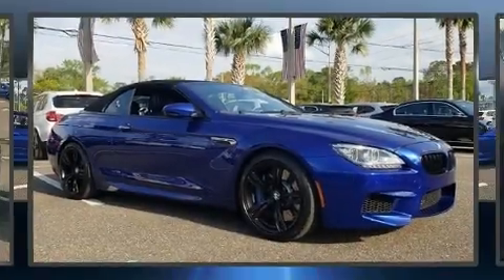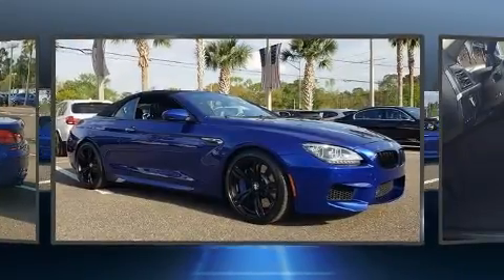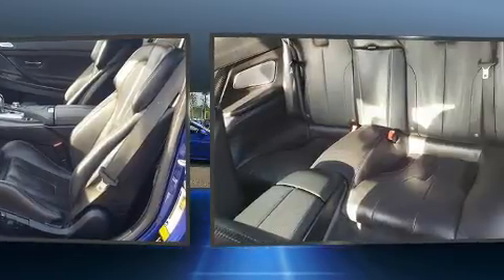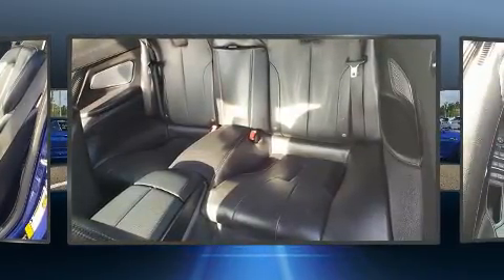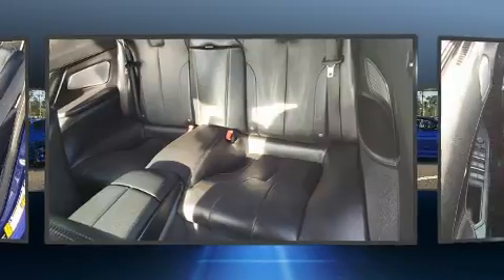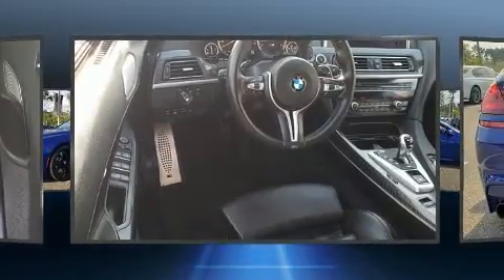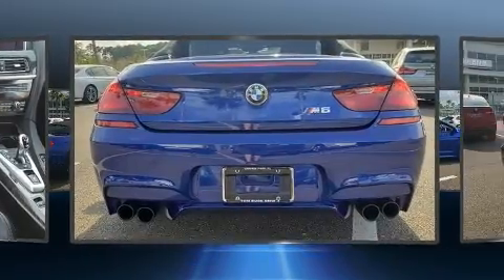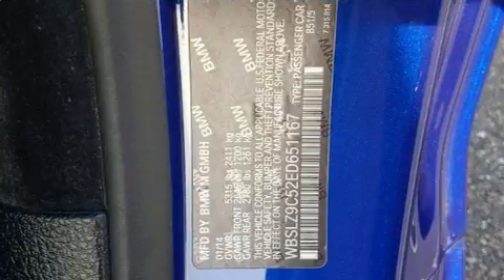2014 BMW M6 in Jacksonville, FL 32244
Come test drive this 2014 BMW M6 With less than 40,000 miles on the odometer, this vehicle offers power, spaciousness and durability in a refined and innovative package! BMW made sure to keep road-handling and sportiness at the top of it's priority list. Smooth gearshifts are achieved thanks to the powerful 8 cylinder engine, and for added security, dynamic Stability Control supplements the drivetrain. Turbocharger technology provides forced air induction, enhancing performance while preserving fuel economy. BMW infused the interior with top shelf amenities, such as: leather upholstery, variably intermittent wipers, a power seat, a headlight cleaning system, tilt and telescoping steering wheel, a power convertible roof, and a blind spot monitoring system. The unique heads-up display projects vehicle information onto the windshield, including speed, gear selection and engine speed. Drivers benefit by not having to take their eyes off the road. Audio features include a CD player with MP3 capability, A 20 gigabyte hard drive, and 12 speakers, providing excellent sound throughout the cabin. BMW ensures the safety and security of its passengers with equipment such as: knee airbags, front side impact airbags, traction control, anti-whiplash front head restraints, a panic alarm, an emergency communication system, and 4 wheel disc brakes with ABS. Brake assist technology provides extra pressure when applying the brakes. It also arrives with a Carfax history report, providing you peace of mind with detailed information. We have a skilled and knowledgeable sales staff with many years of experience satisfying our customers needs. They'll work with you to find the right vehicle at a price you can afford. We are here to help you.